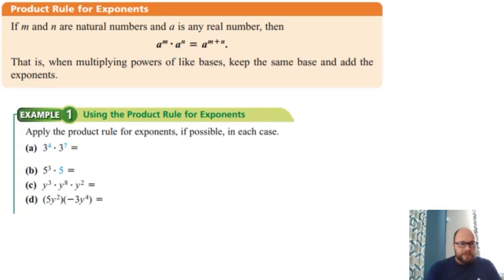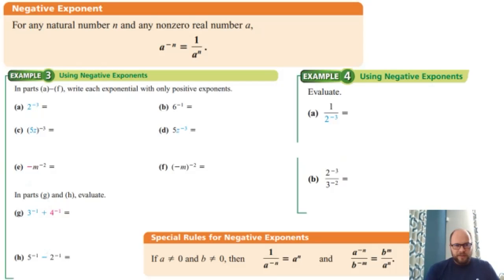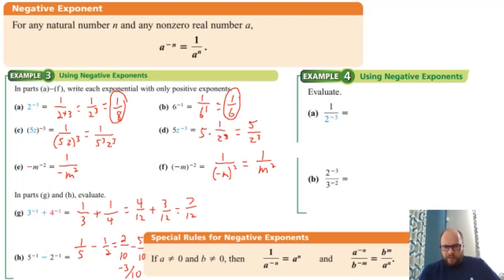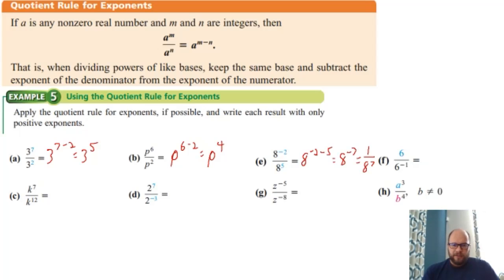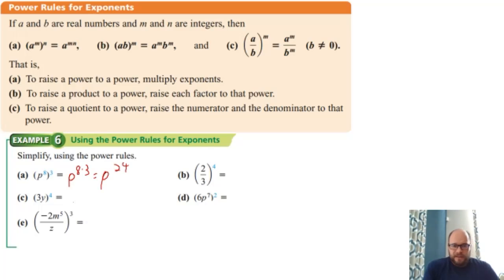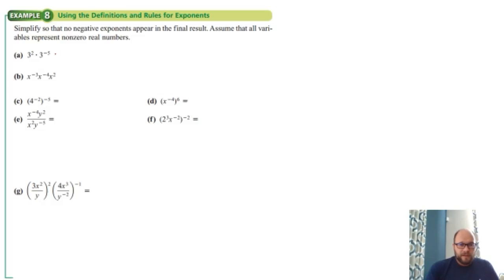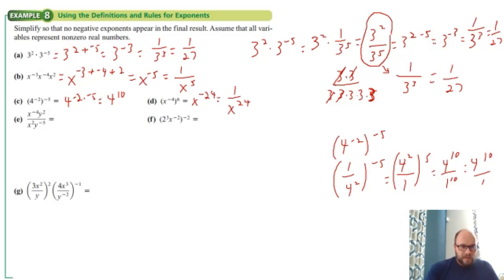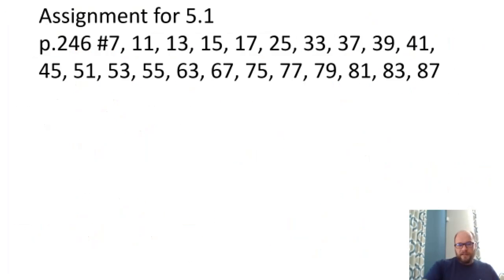10 08 2020 Advanced Topics 5 1 Interger Exponents